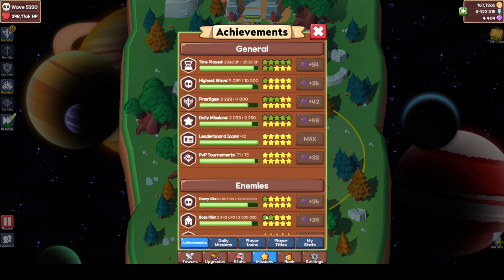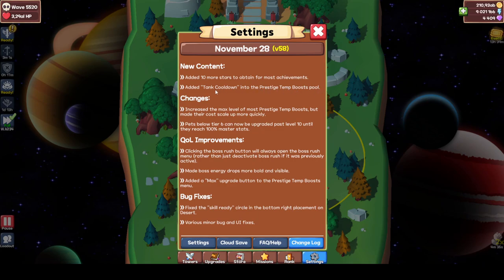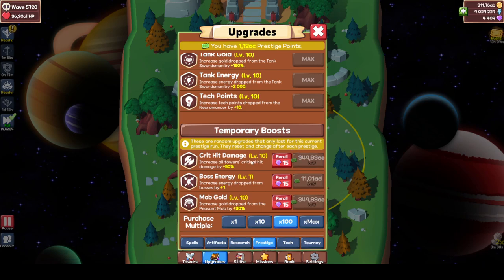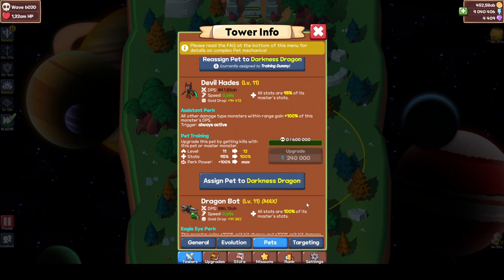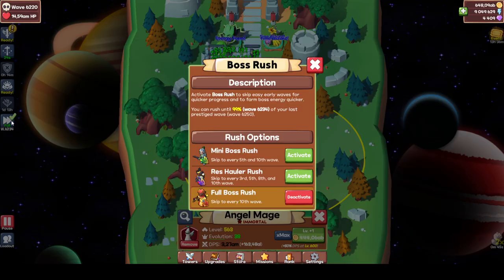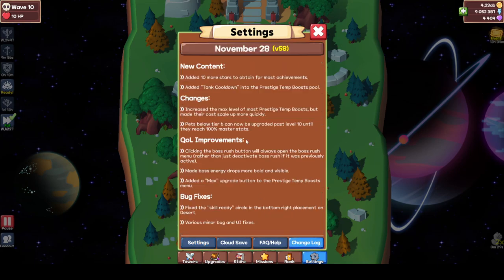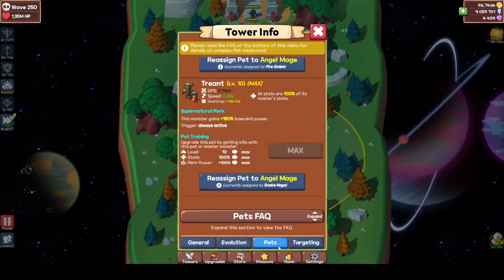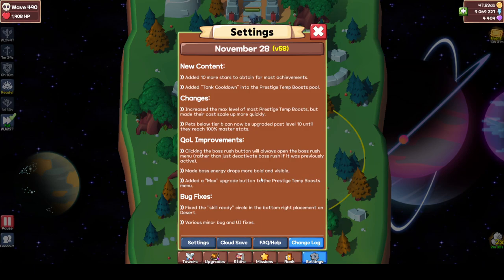Idle Monster TD Evolved: Update 58: Increased PP Temp Boosts & New Pet Max Levels!